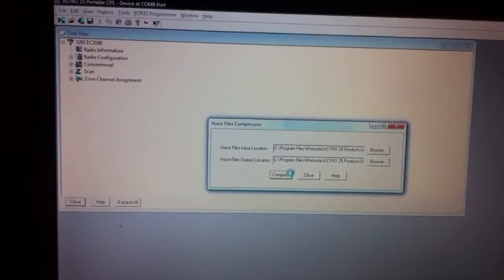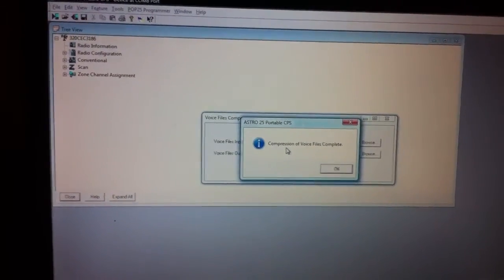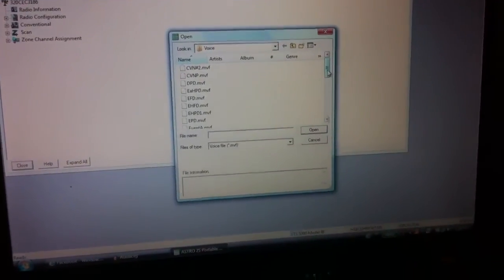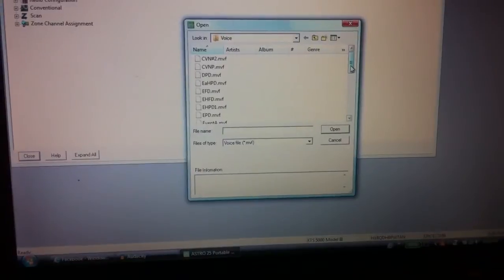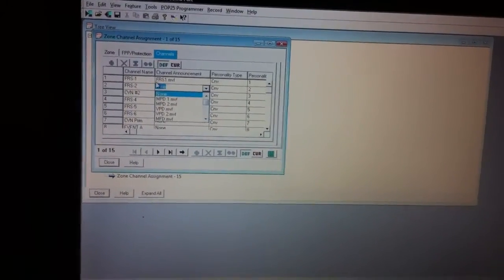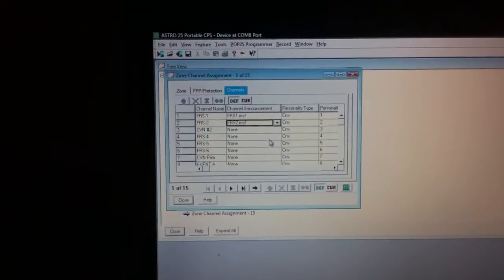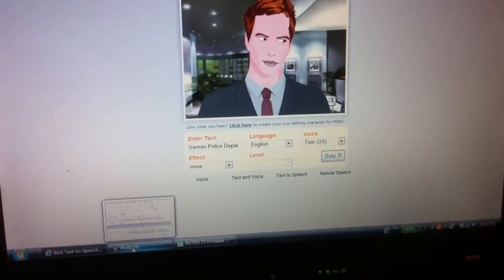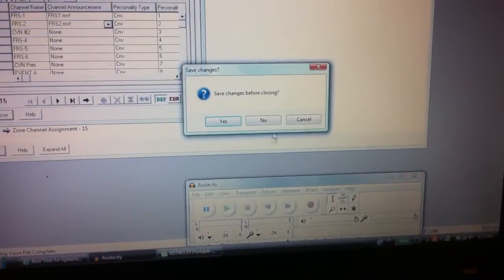XTS Channel Announcement Round 2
Ok guys, here is a somewhat detailed process on how to go about getting channel Announcement to work.

This is what I used since AT&T is down (it sucks, just like thier cellular network LOL)